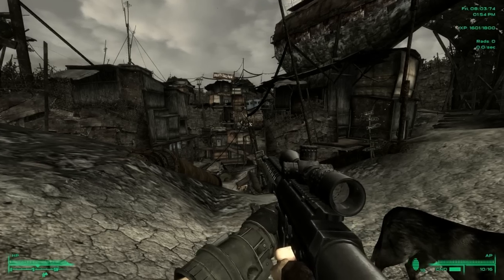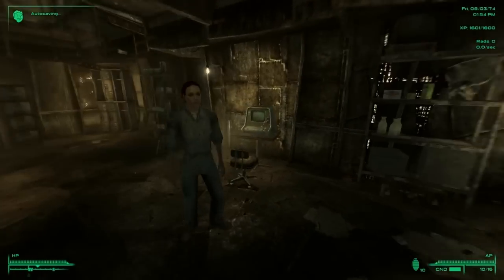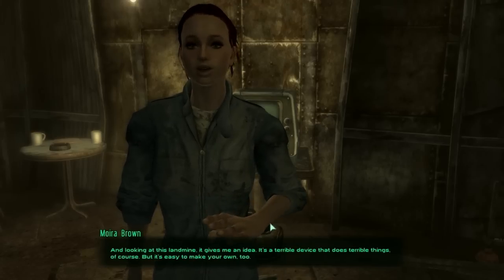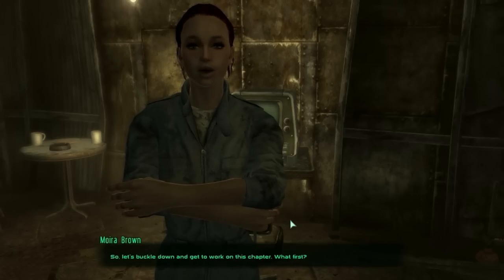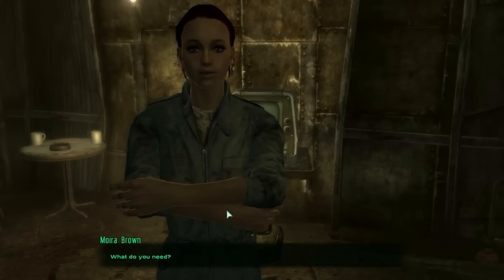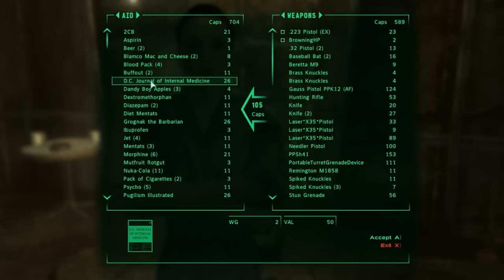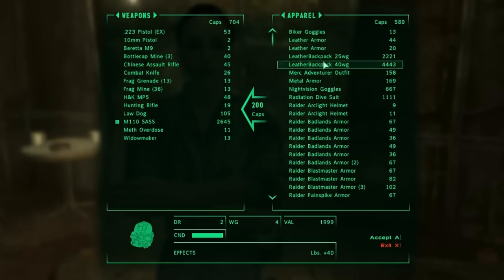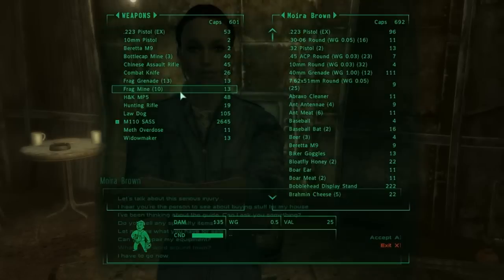Let's Play Modded Fallout 3: Episode 9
Bit of a boring episode. Inventory management and stuff, sorry guys. Don't worry, next episode's much better.